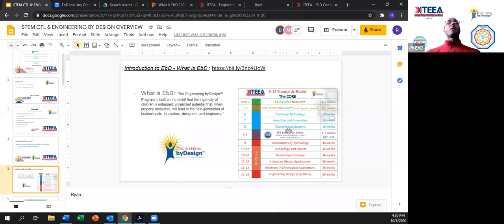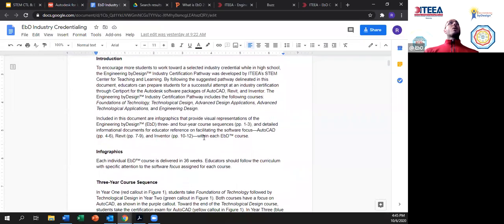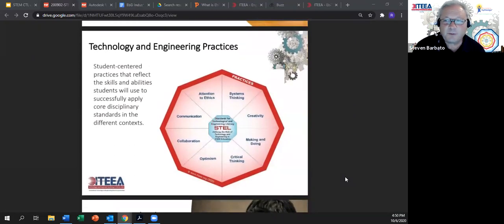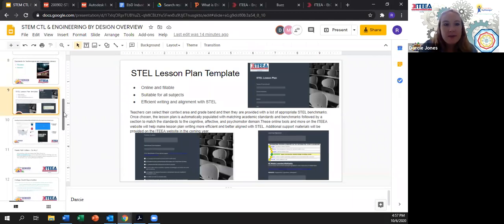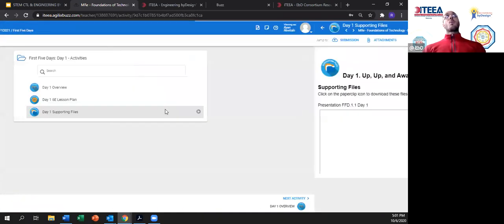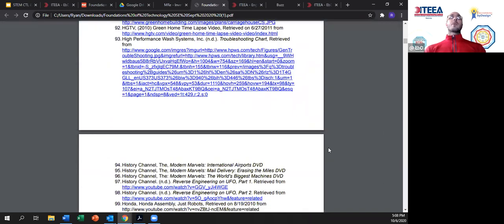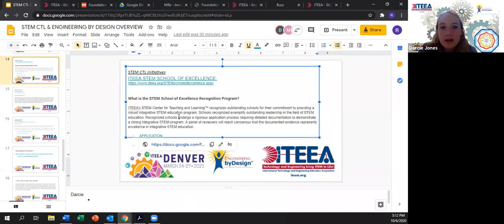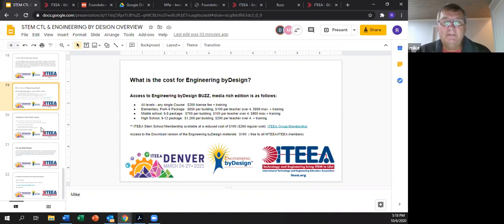High school and Middle school engineering byDesign overview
MN Engineering byDesign Middle school and High school EbD curriculum informational STEMinar